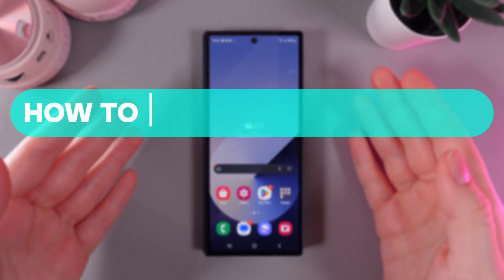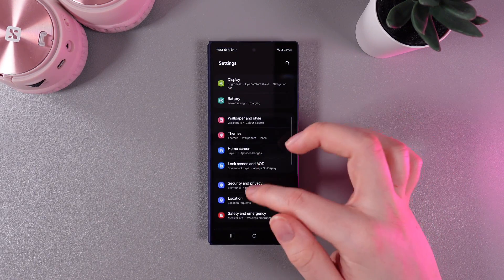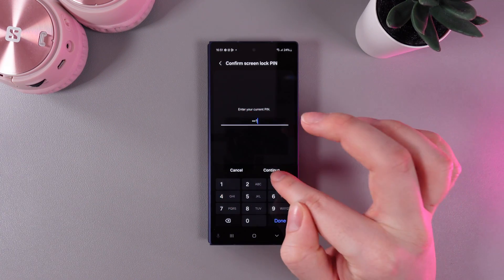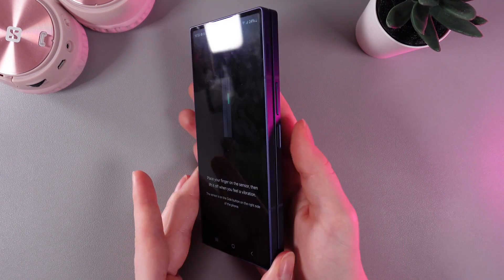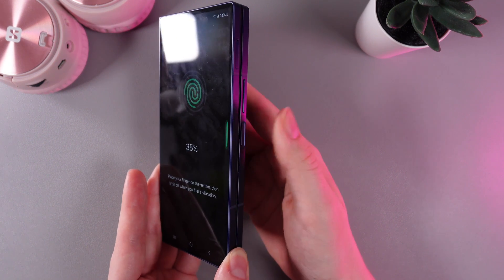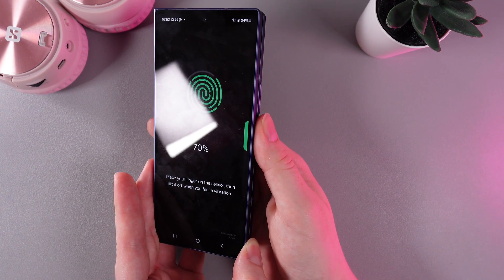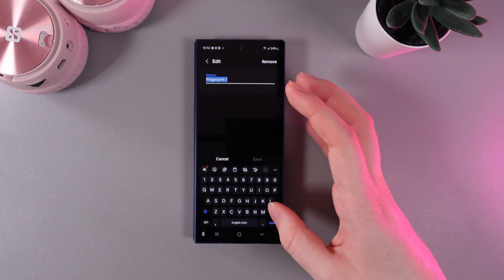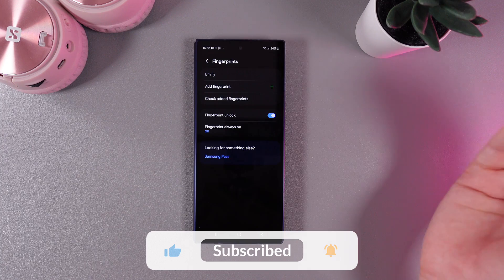How to Add Fingerprint on Samsung Galaxy Z Fold 6 | Quick Setup You Should Know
Discover how to add a fingerprint to your Samsung Galaxy Z Fold 6 for enhanced security and easy access. This step-by-step guide walks you through the process of setting up fingerprint recognition quickly and efficiently. Perfect for anyone looking to keep their device secure while enjoying the convenience of biometric unlocking. Follow along and learn how to set up your fingerprint in just a few simple steps!